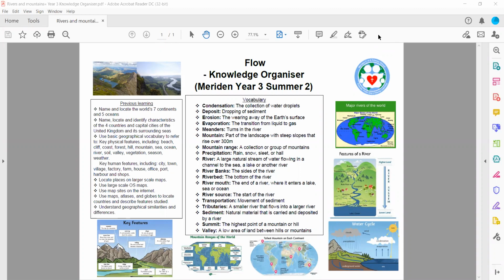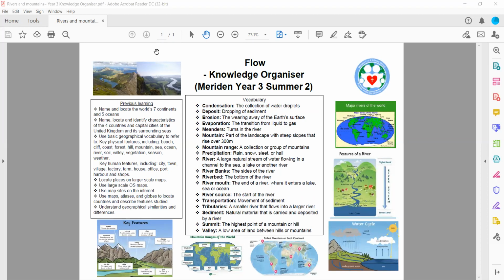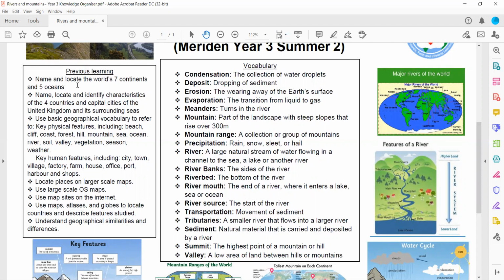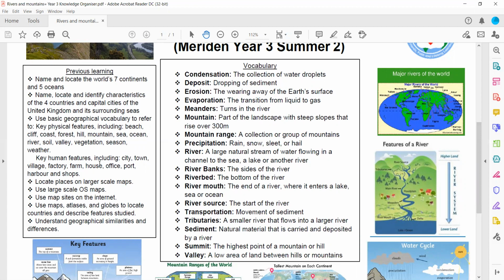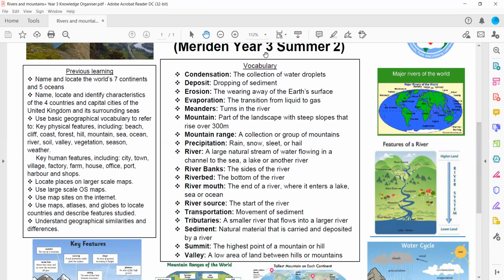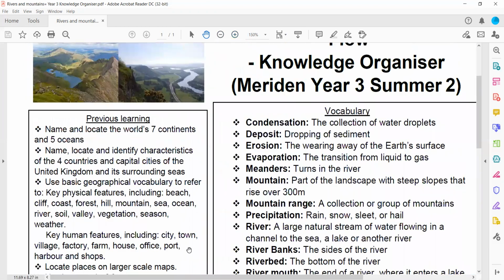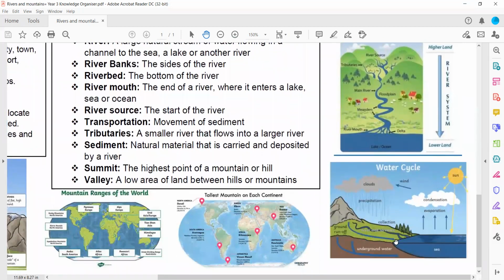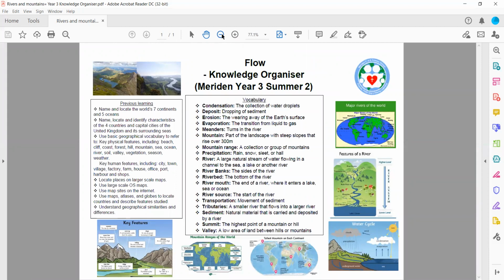Year 3 Summer 2 Knowledge Organiser Guide